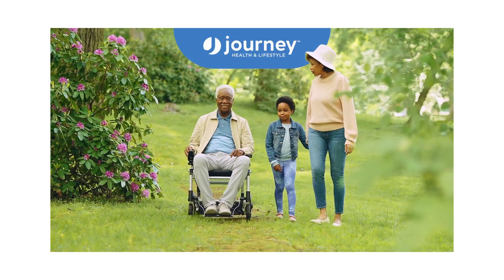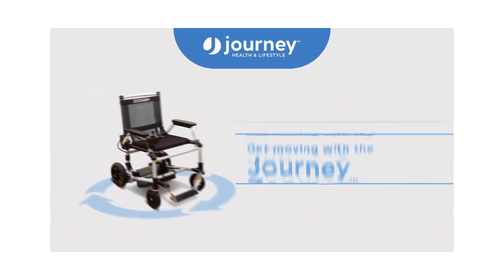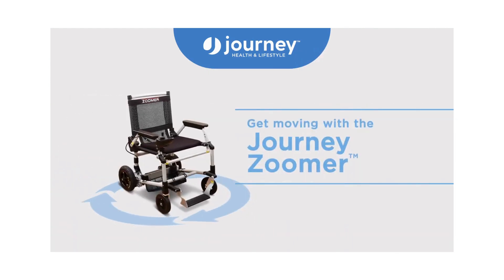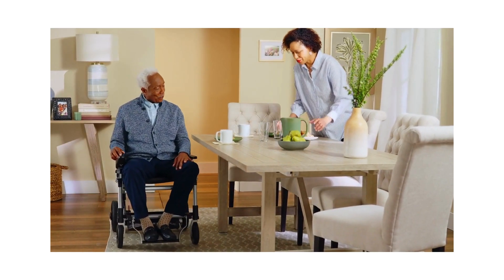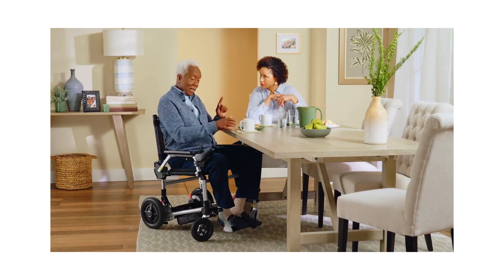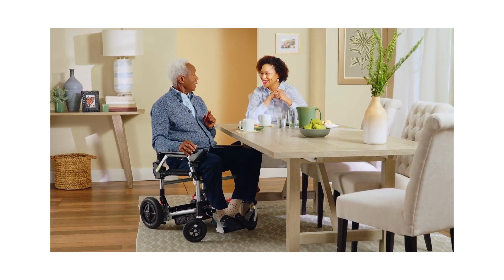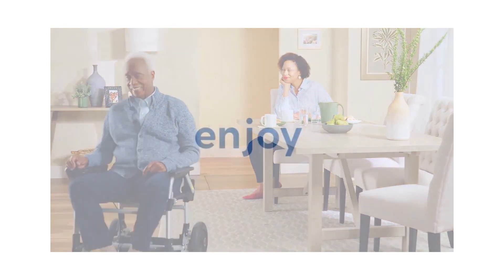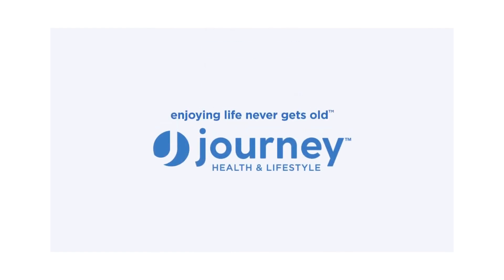Zoomer Power Folding Chair weighs 49 lbs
Zoomer is a lightweight, portable power chair that folds to 12″ and loads easily into your car’s trunk or back seat.

It is easily operated with one hand with a joystick that can be installed on the left or right side of the chair. Zoomer Folding Power Chair weighs only 49.8 lbs with the battery and has a weight capacity of 275 lbs.

BENEFITS

- Folds to 12 inches in seconds
- Fits into cars and trunks
- Pulls under tables and desks
- Indoors or out, fits under tables
- The joystick can be installed on either side of the chair
- One-handed Joystick operation
- Airplane Friendly
- Take Zoomer on your next vacation

KEY SPECS

- Total weight: 49.8 lbs
- User weight capacity: 275 lbs
- Drive range: 8-mile range
- Variable speed: up to 3.7 mph